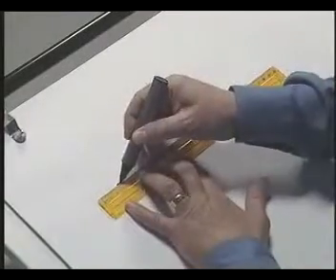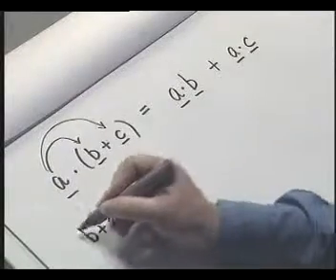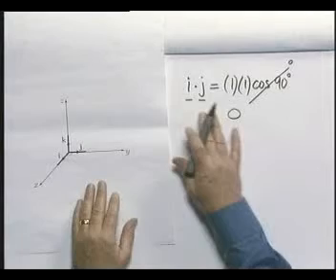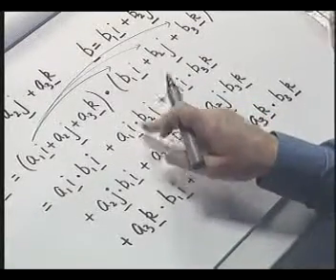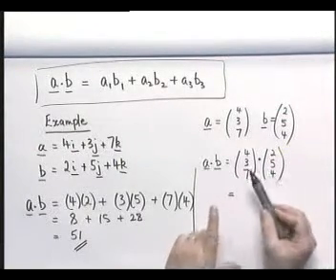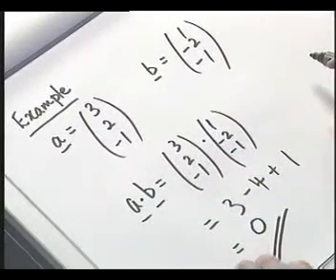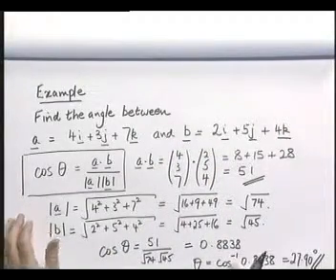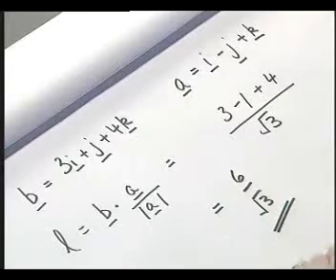Maths Tutor The scalar product